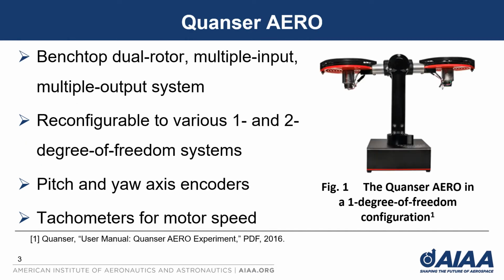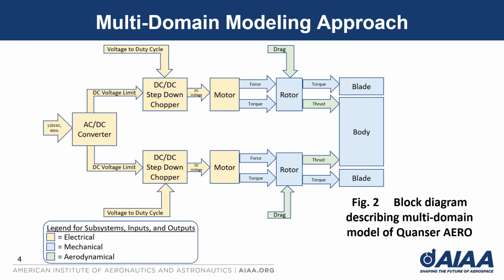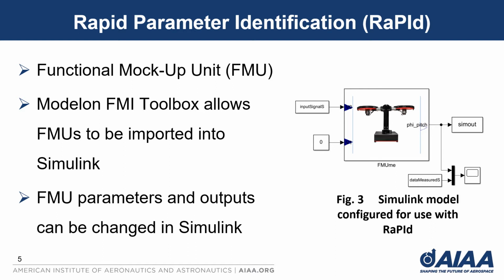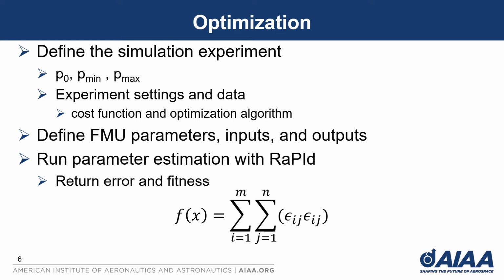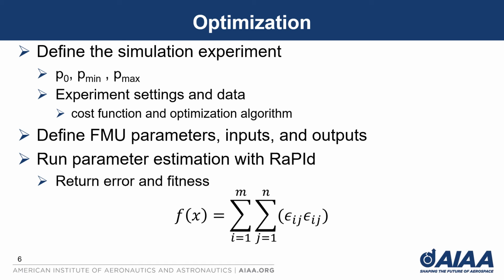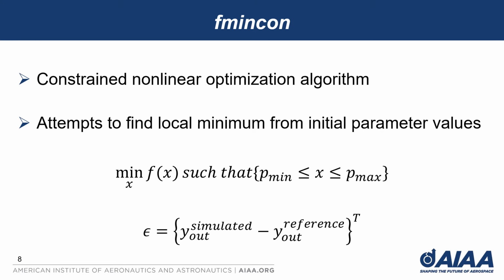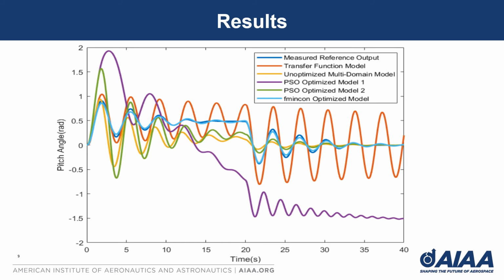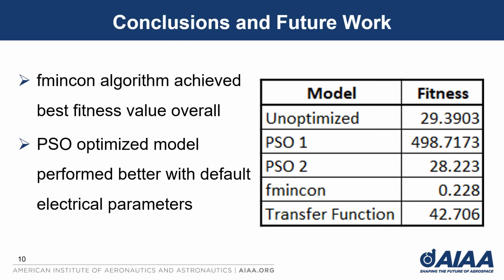Parameter Optimization and Model Validation of Quanser AERO using Modelica and RaPId - 2021 EATS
Presenter: Eric Segerstrom

Citation: E. Segerstrom, M. Podlaski, A. Khare and L. Vanfretti, “Parameter Estimation and Model Validation of Quanser AERO using Modelica and RaPId,” 2021 AIAA Propulsion & Energy Forum, September 9-11, 2021, Denver, Colorado.

Abstract:
This paper presents an overview of the process for optimizing key electrical, mechanical, and aerodynamical parameters of a multi-domain model of the Quanser AERO, a reconfigurable, benchtop, twin-rotor system using RaPId, an open-source, modular toolbox for model validation and parameter estimation in MATLAB and Simulink. A particle swarm optimization algorithm and a constrained nonlinear optimization algorithm are compared for their efficacy in optimizing the afformentioned parameters of the AERO model in an effort to more accurately simulate the behavior of the device.